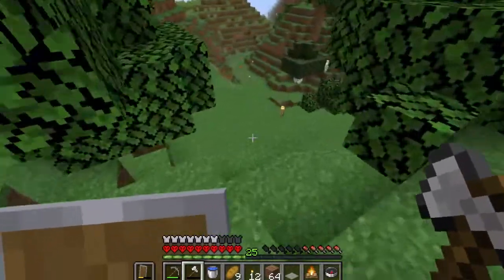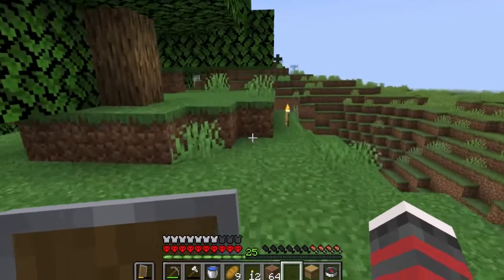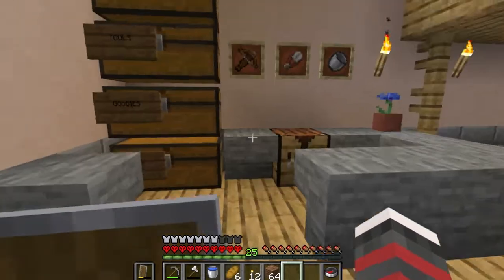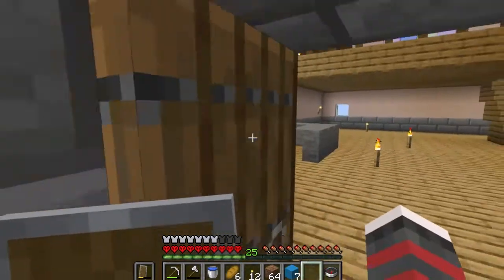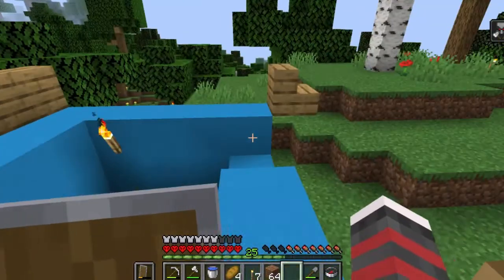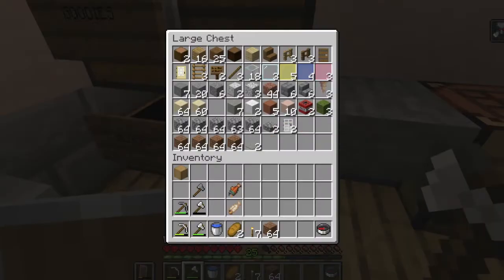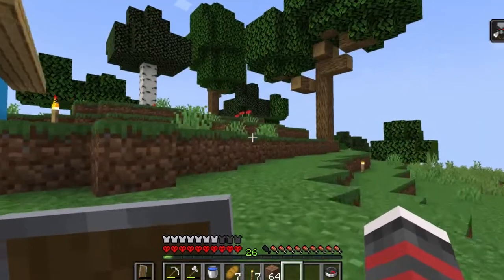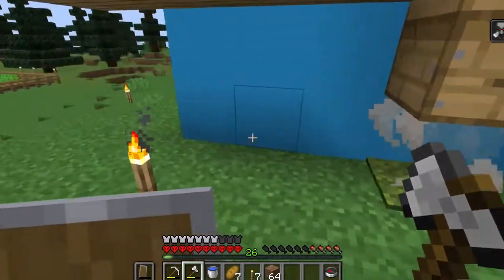STAY AWAY FROM MY BEES!!! - Hardcore Cricket - Day 15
if anyone touches my babees i swear to jeebs-

- SOCIALS -